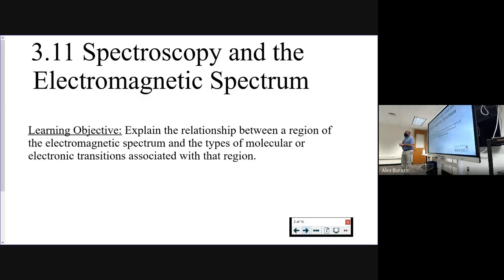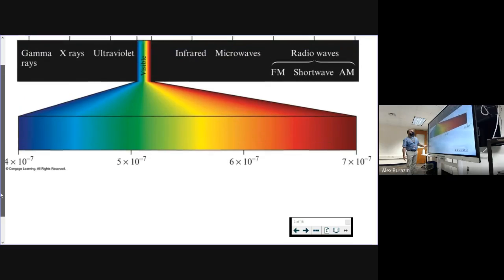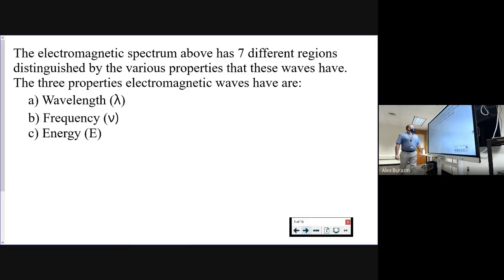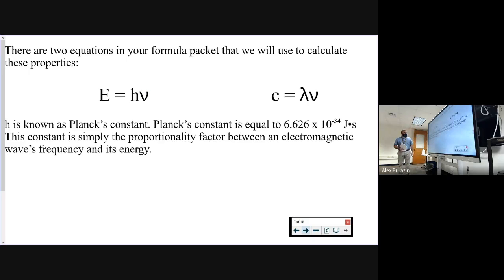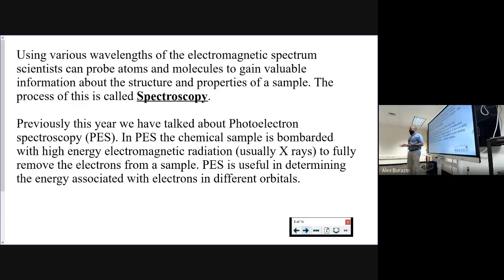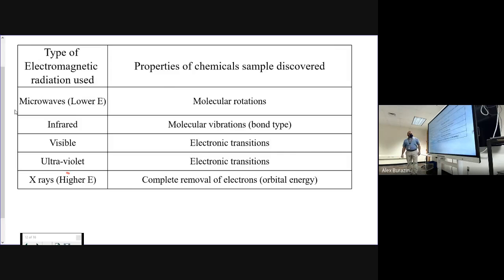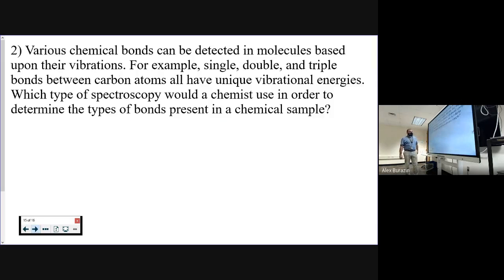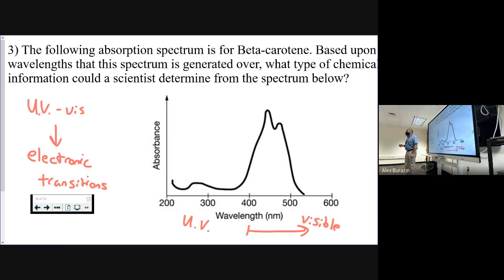3.11 Spectroscopy and The Electromagnetic Spectrum